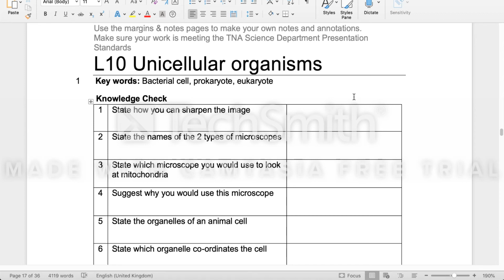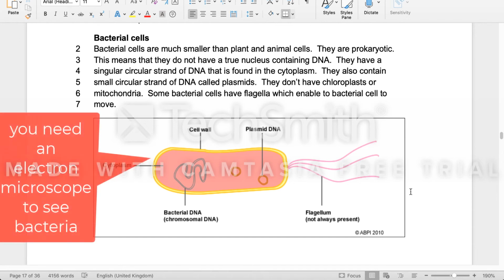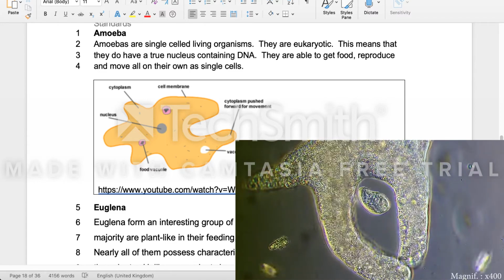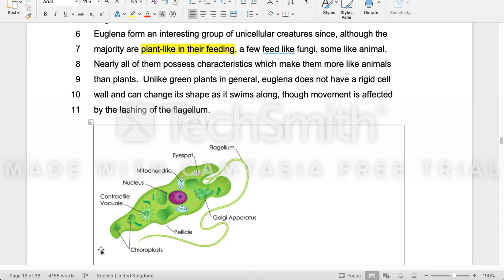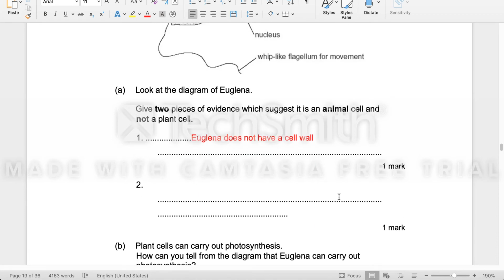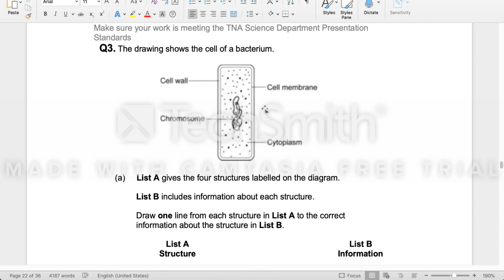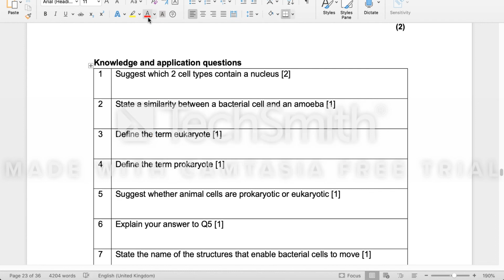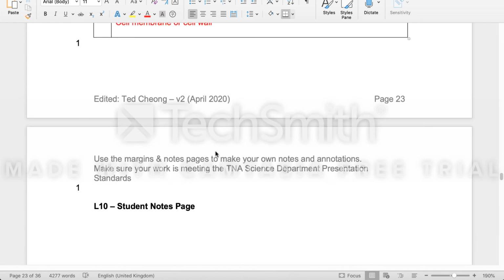Organisation 1 - L10 Unicellular Organisms